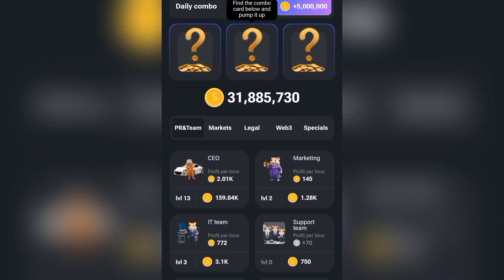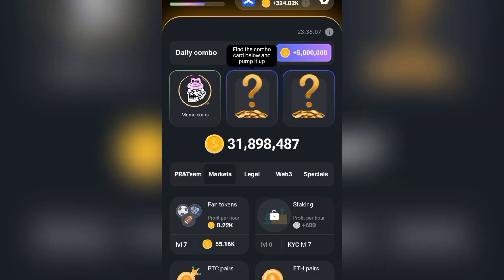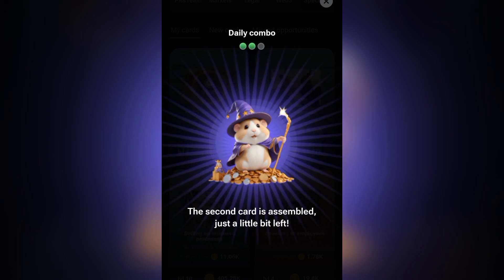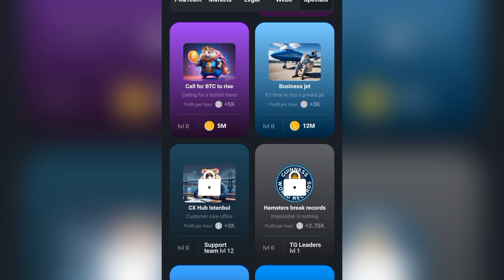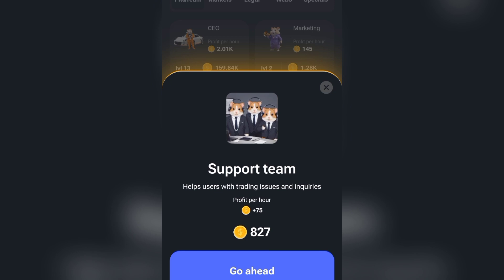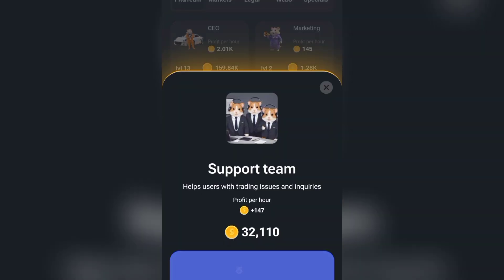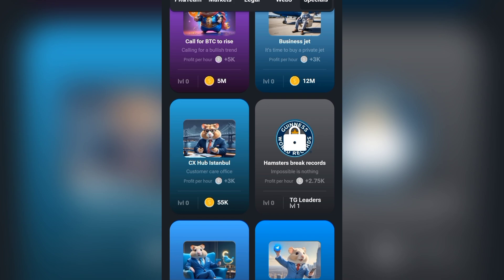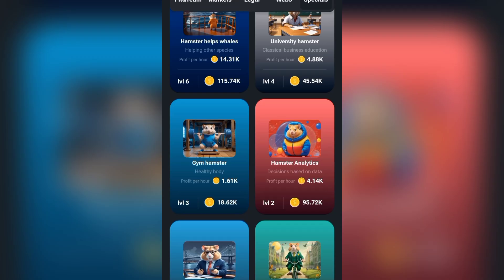2 September Hamaster Kombart Combo Explained || Daily Combo cards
Hamaster Kombart Combo Card The Ultimate Strategy Guide"

In this video, we dive deep into the powerful Hamaster Kombart combo card and how it can transform your gameplay. Whether you're a seasoned player or just getting started, this guide will walk you through the best strategies, deck-building tips, and tricks to maximize the potential of this unique card. Learn how to outmaneuver your opponents and take your game to the next level!